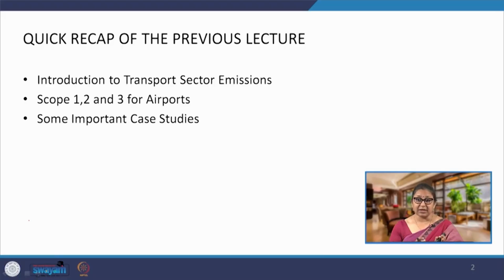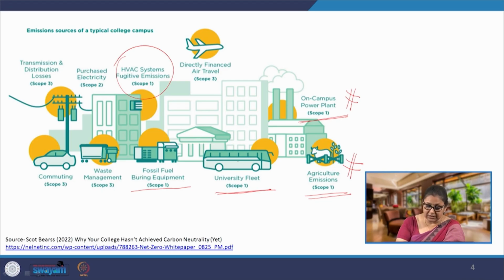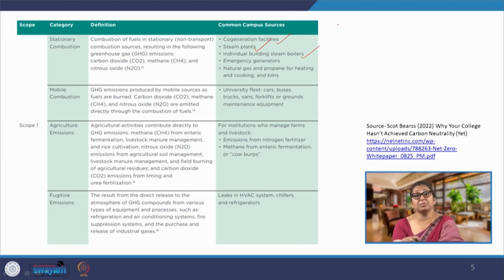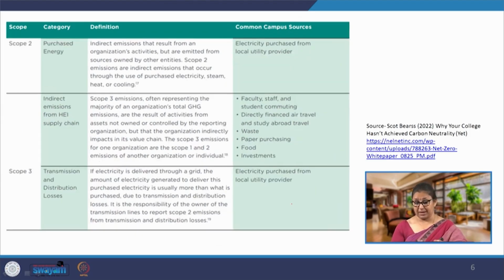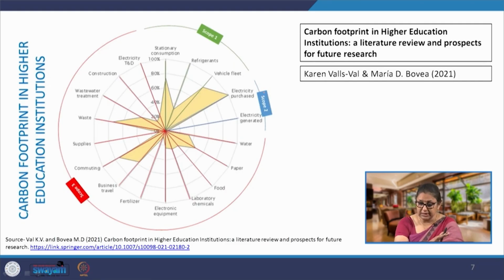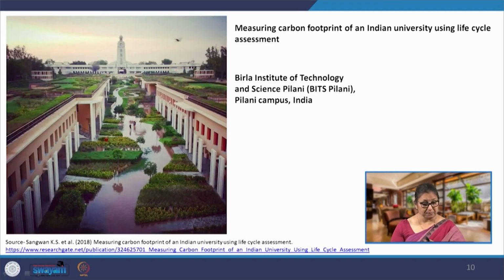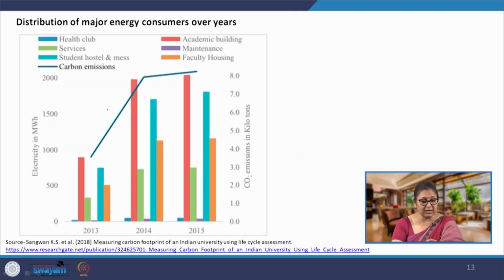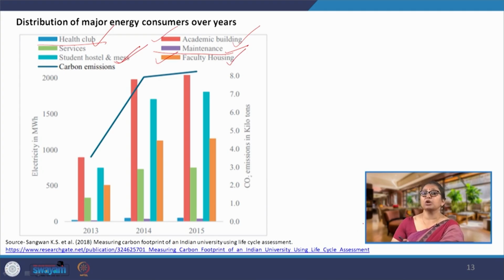LECTURE 22- UNDERSTANDING EMISSIONS OF UNIVERSITY CAMPUSES